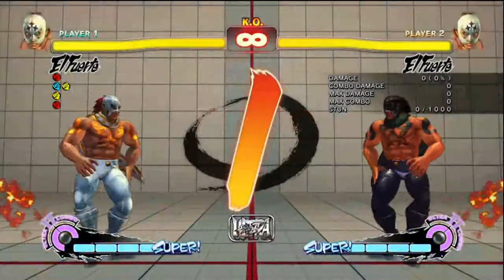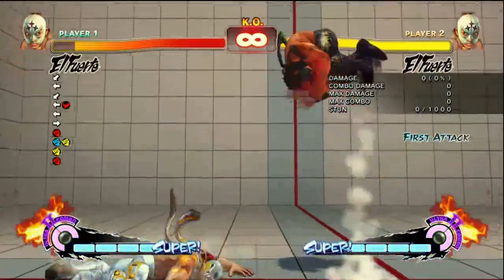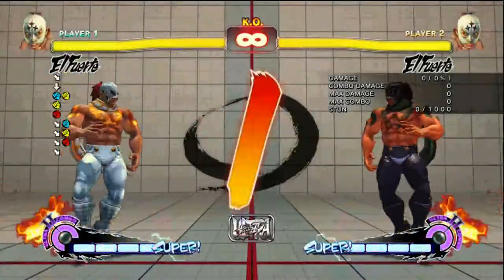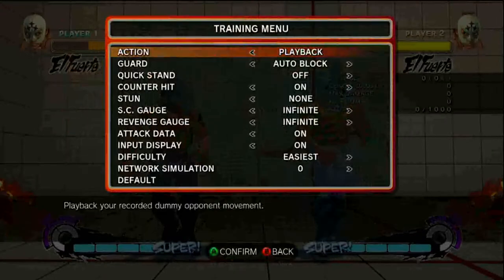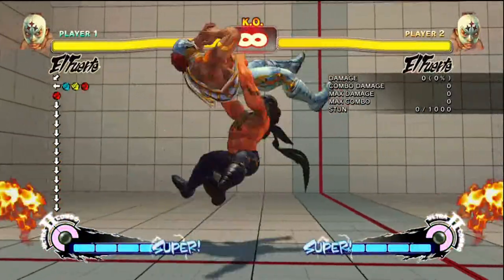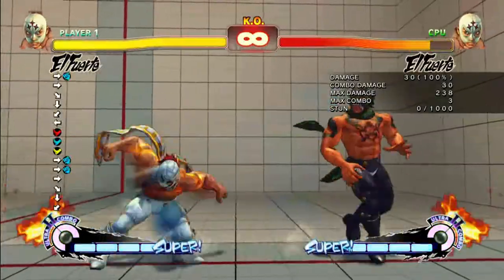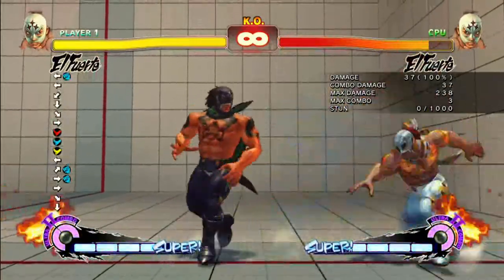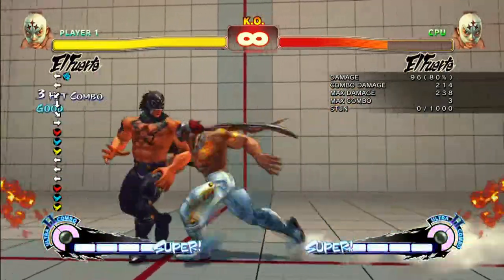El Fuerte - Delayed Wake Up Forward Throw Setup #2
Reacting to the technical is very easy, practice practice practice.